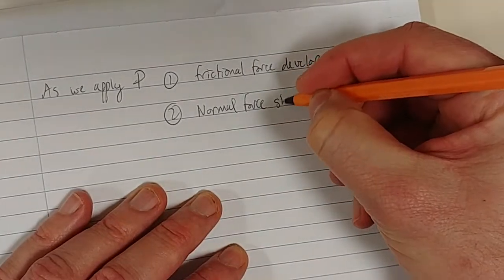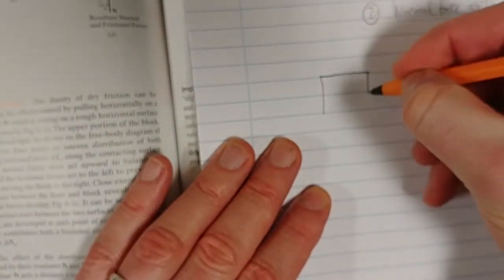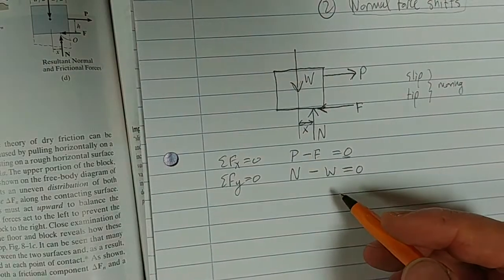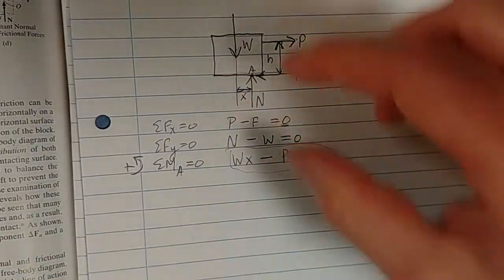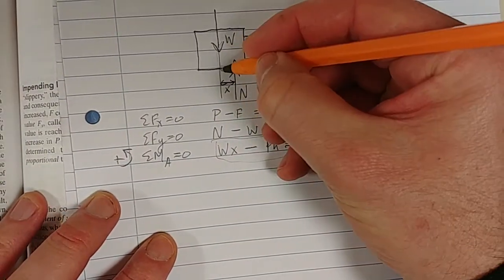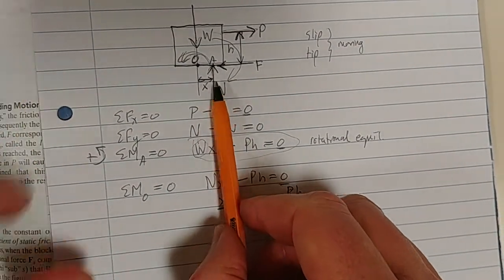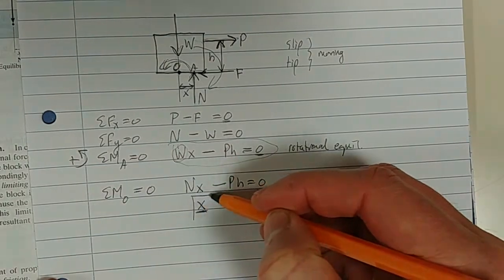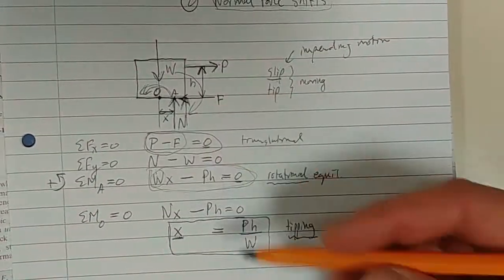Chap 8 (b) - Equilibrium